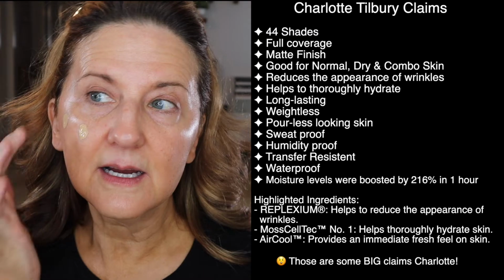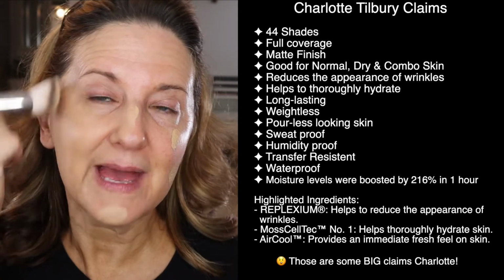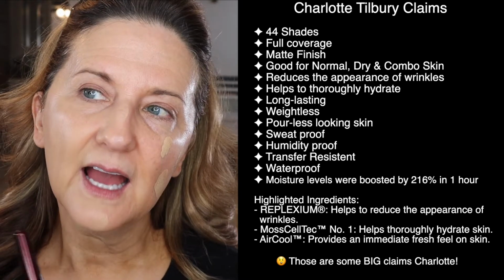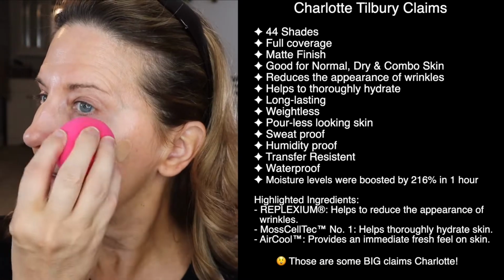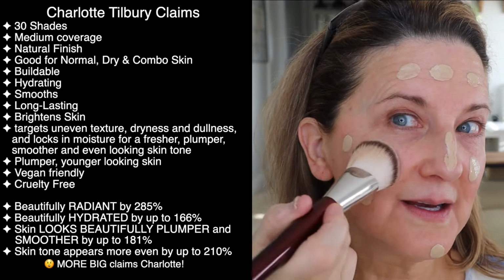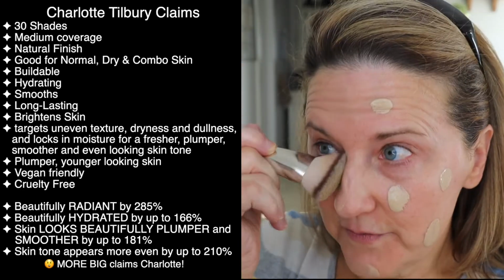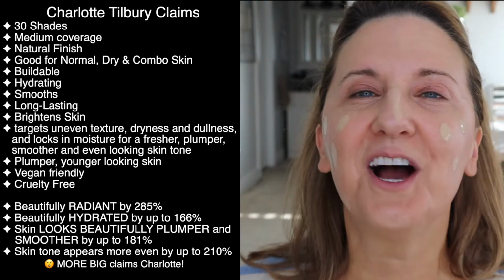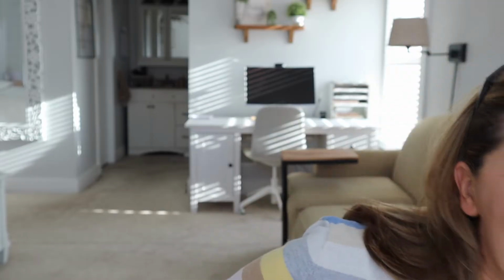Are THESE Charlotte Tilbury Foundations REALLY Worth $44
In case you haven't heard (haha) there's a new Charlotte Tilbury foundation called Beautiful Skin Foundation. How does it compare to the Airbrush Flawless Foundation? Are either of them good for over 50 skin that's dry? Are either of them really worth $44?

Products Mentioned ⤵️
CT Beautiful Skin Foundation
CT Airbrush Flawless Foundation
Tower 28 Blush
CT Darling Palette
L'Oréal Lipstick
BK Beauty #101 Brush:
(Amazon) (Shop MissA)